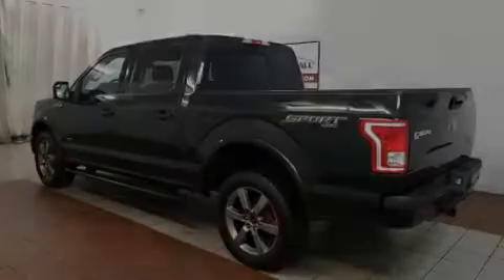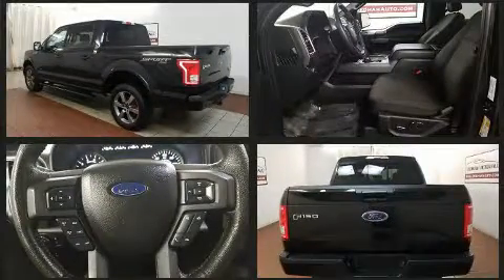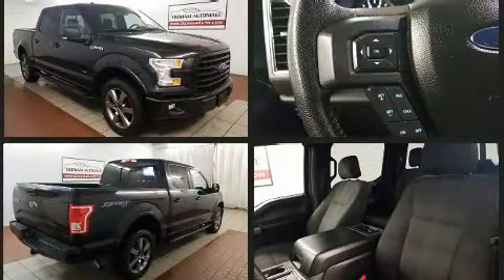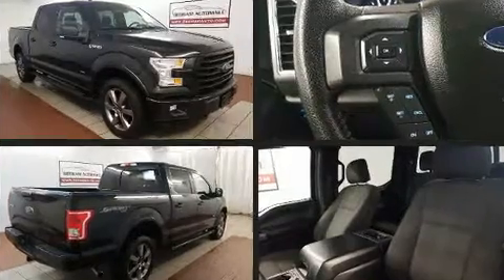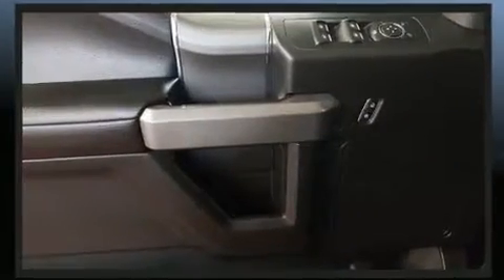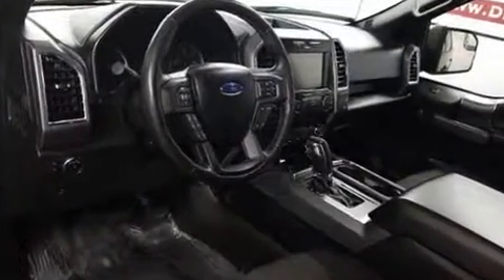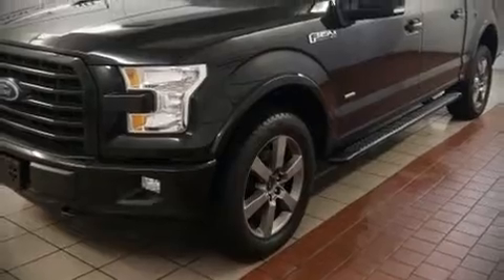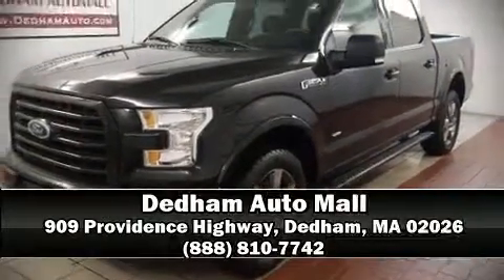2015 Ford F-150 in Dedham, MA 02026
Familiarize yourself with the 2015 Ford F-150. With fewer than 35,000 miles on the odometer, you'll be sure to appreciate this model's condition and value. The following features are included: a tachometer, variably intermittent wipers, a rear step bumper, an outside temperature display, tilt steering wheel, and a split folding rear seat. In the event of a rollover collision, side curtain airbags provide additional protection for outboard seated passengers. A Carfax history report indicates just one previous owner. Our team is professional, and we offer a no-pressure environment. We'd be happy to answer any questions that you may have. Please don't hesitate to give us a call.